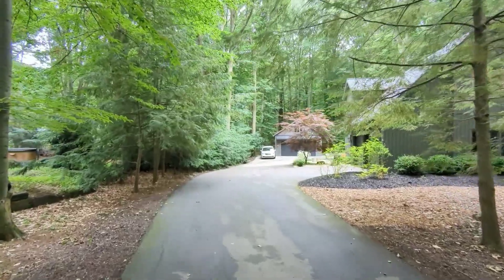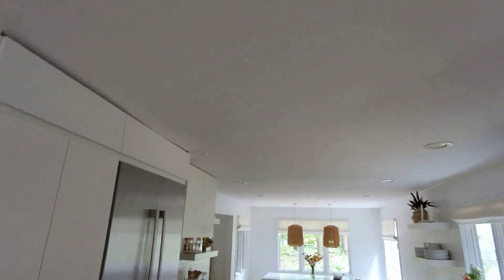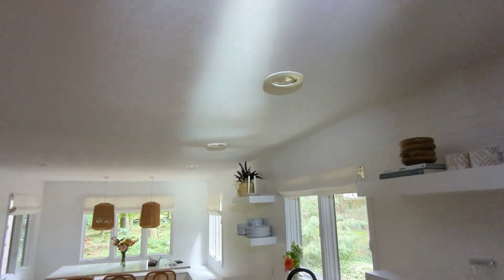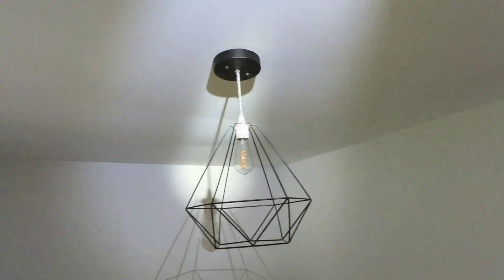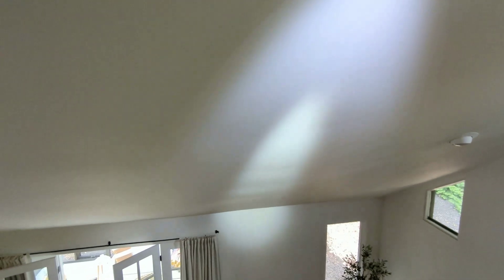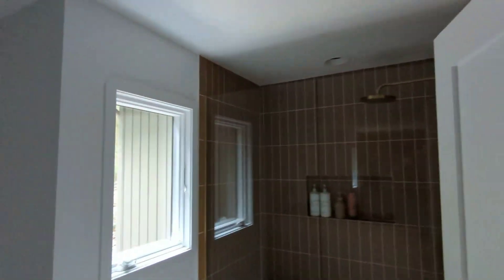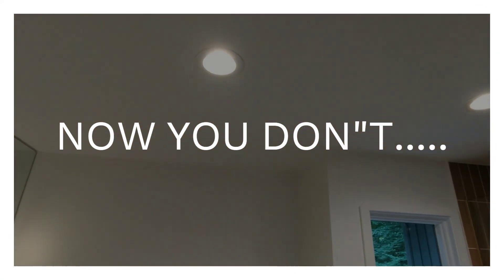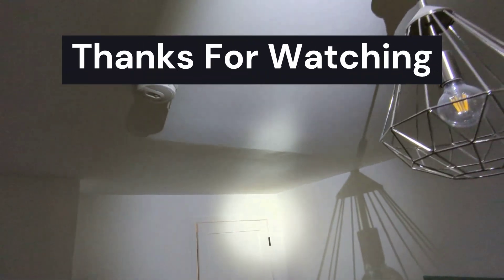See what happened-Thin 3/8 drywall ceilings-sagging with 40yrs of michigan humidity. Built in 1979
💦 Sump pump pumping water out every minute 🕘 Improper basement elevation next to pond within 15 feet